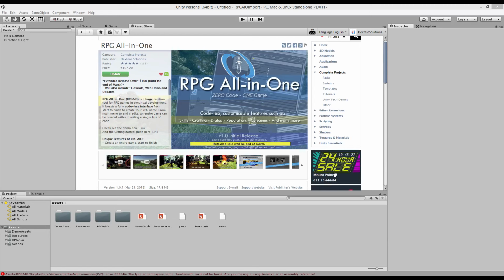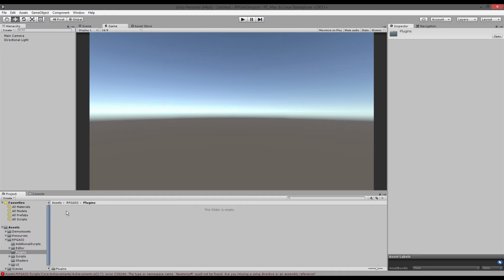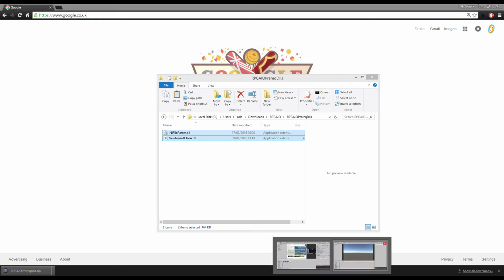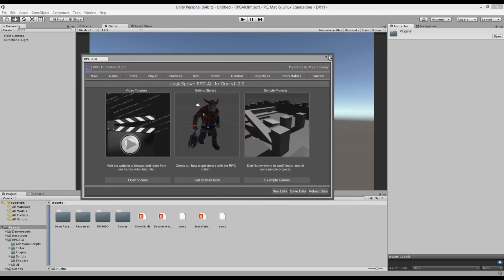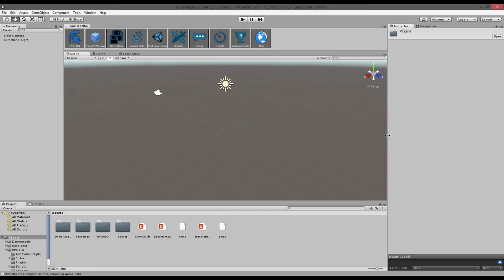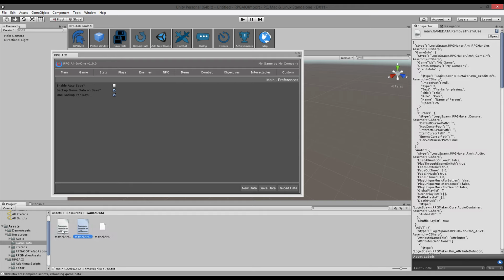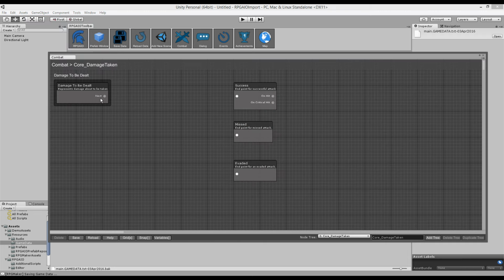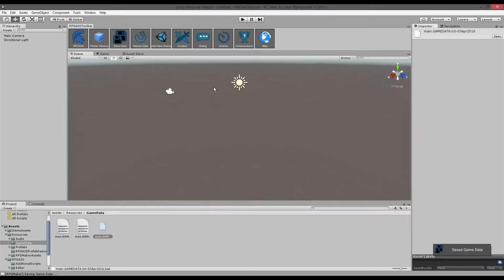RPGAIO Tutorials - Installation And Setup